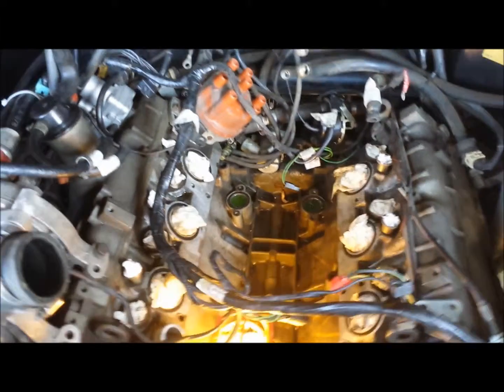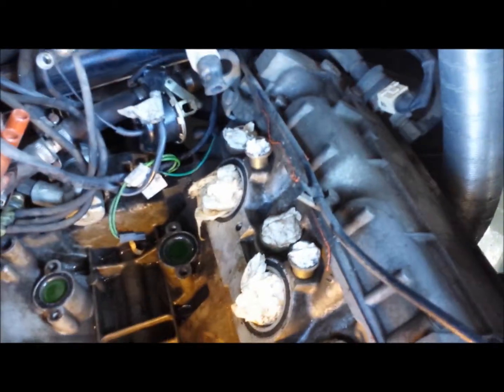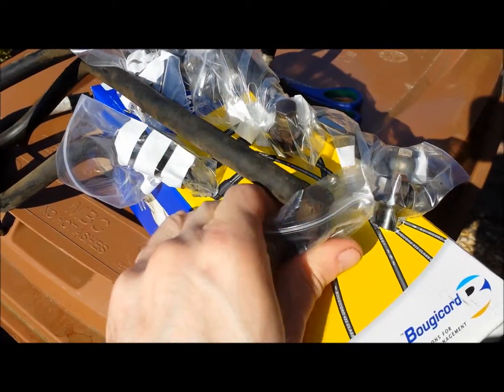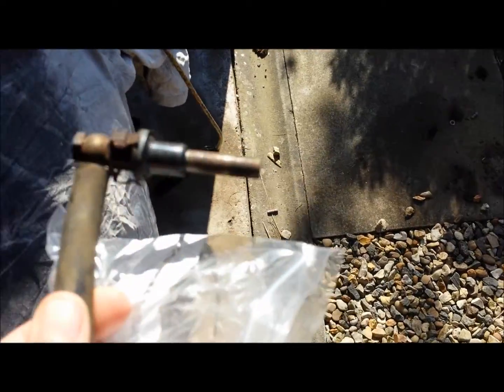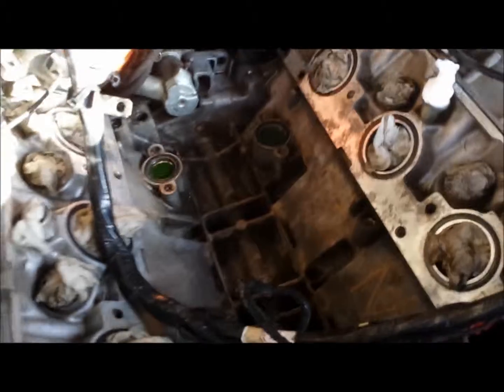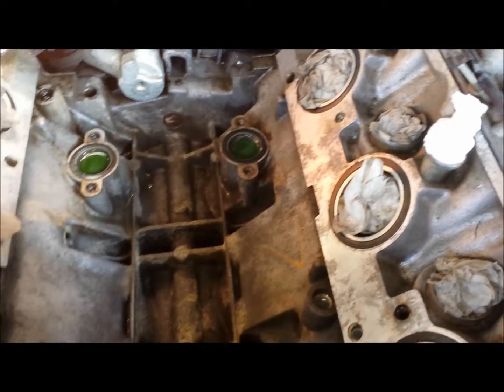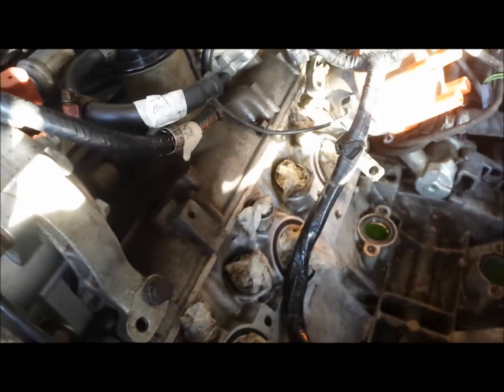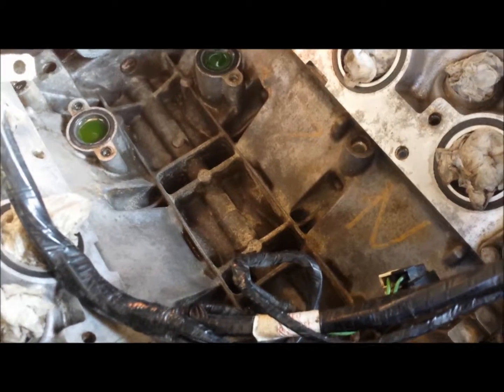Cleaning the VOD Part 2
I continue to clean out the Valley of Death of my DeLorean. Most of the gunk has hone, as well as some of the injectors and other cables that were getting in the way.